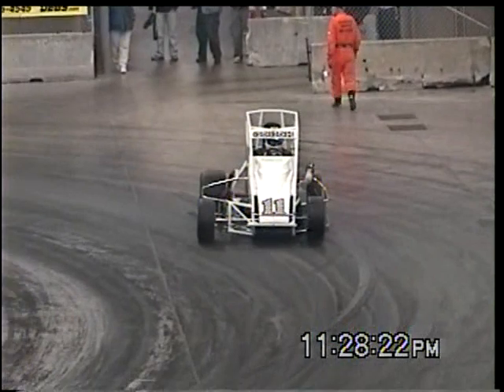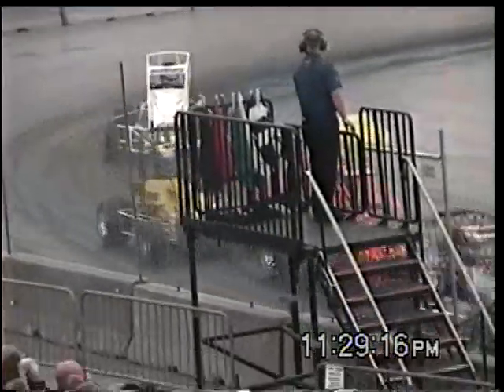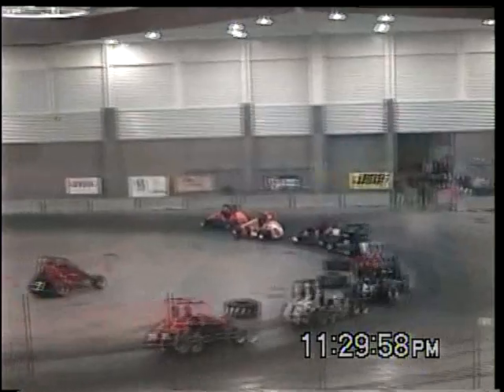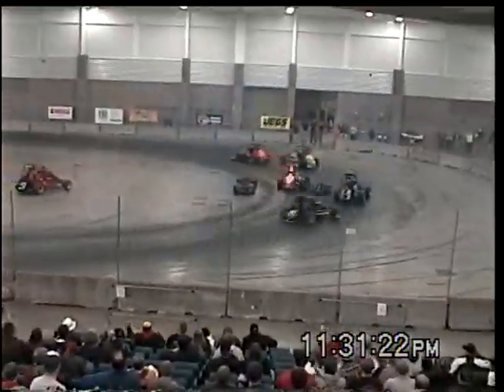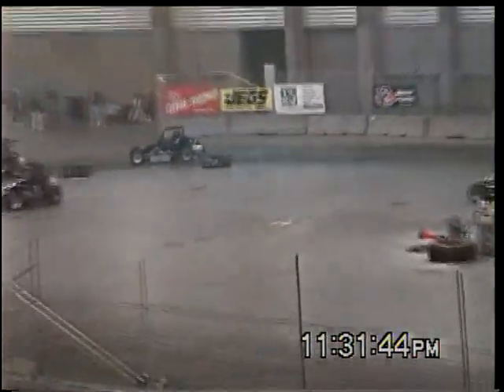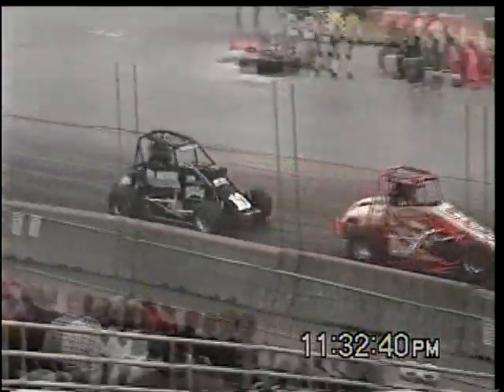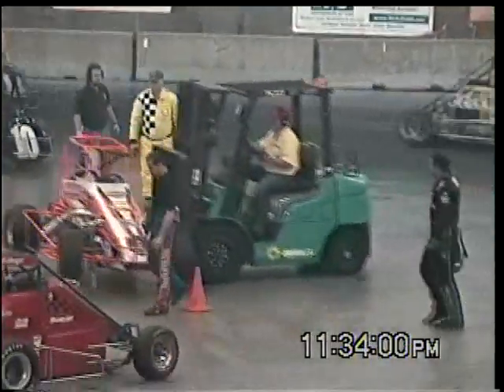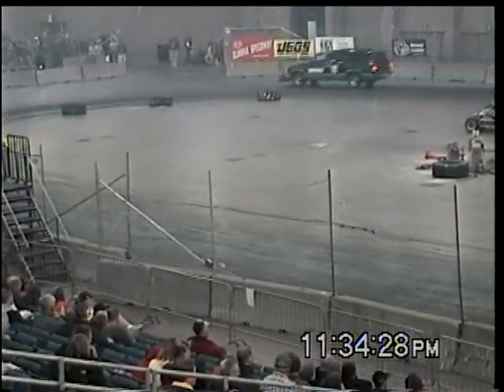2009 Rumble in Ft. Wayne - Midget Feature Part 2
Part 2 of the 60-lap midget feature during the 2009 Rumble in Ft. Wayne on Saturday Dec. 26